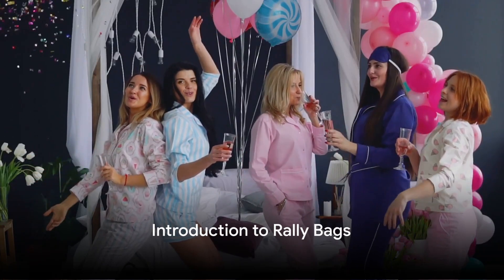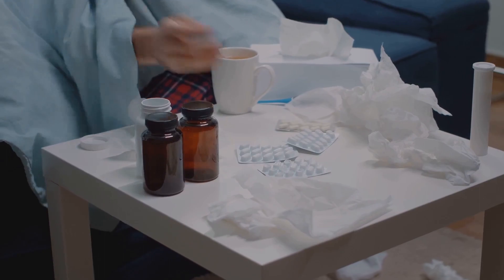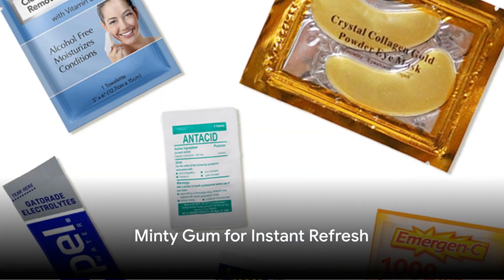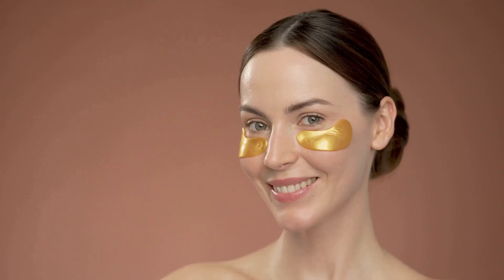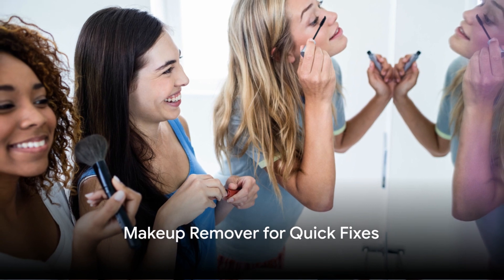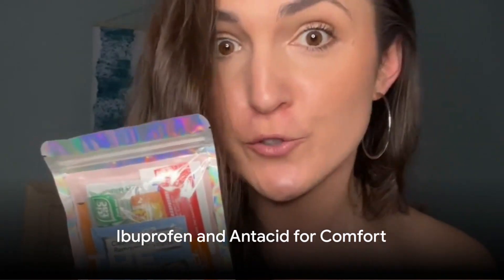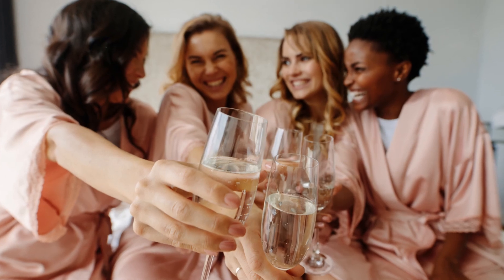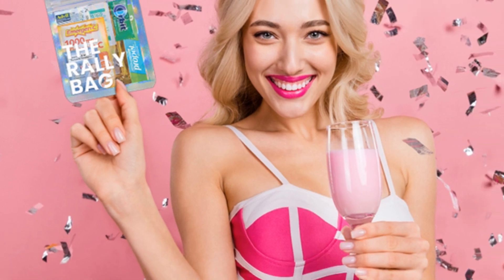The Rally Bag Hangover Kit for Bachelorette Parties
🌟 Welcome to "Real Vitamins" – Your Ultimate Wellness Companion! 🌟

Today, we're diving into the ultimate party recovery essential: the Rally Bag hangover kit! Perfect for bachelorette parties, our Rally Bag is packed with everything you need to bounce back after a night of celebration. 🎉💍

In this video, we uncover 6 reasons why Rally Bags are an absolute must-have for your next bachelorette bash. From staying hydrated and energized to ensuring you're photo-ready the next day, we've got you covered.

What's Inside the Rally Bag?

💧 Electrolyte Powder: Rehydrate and recharge with essential minerals.
🍃 Minty Gum: Freshen up your breath instantly.
🎭 Collagen Eye Mask: Say goodbye to puffy eyes and hello to a refreshed look.
🍊 1000mg Vitamin C Packet: Boost your immune system with a burst of Vitamin C.
🧖‍♀️ Makeup Remover: Keep your skin clear and clean, no matter where you are.
💊 Ibuprofen: Ease those aches and pains for a smoother recovery.
🍃 Antacid: Settle your stomach and feel your best.
Why You Need Rally Bags for Your Bachelorette:

Energy & Hydration
Convenience & Portability
Natural & Safe Ingredients
Essential Party Recovery Items
Perfect Party Favor
Unforgettable Memories without the Regrets
Don't let hangovers crash your party! Be prepared with Rally Bag and make every moment of your bachelorette party unforgettable. 💕